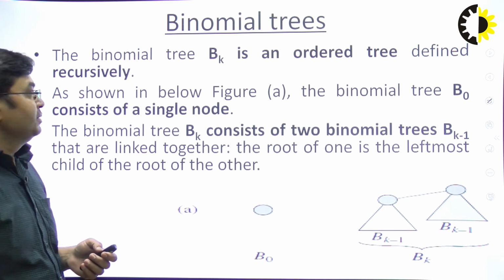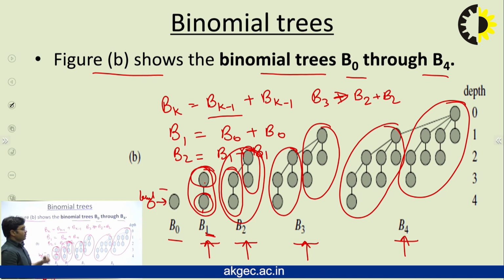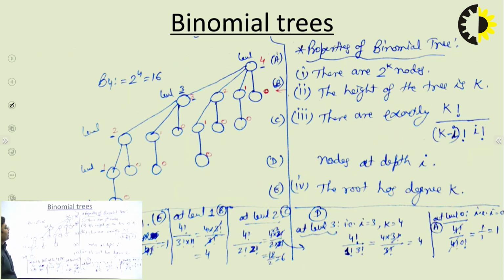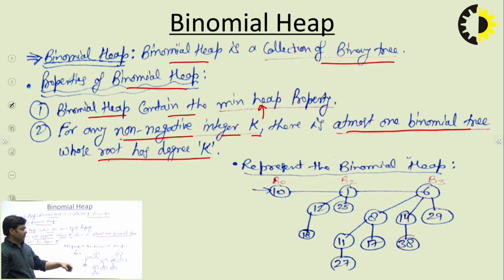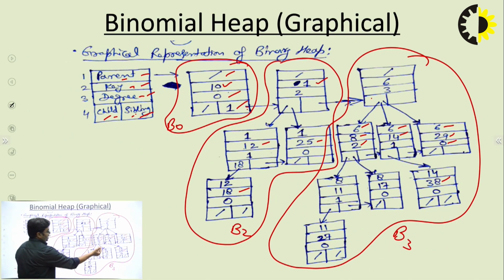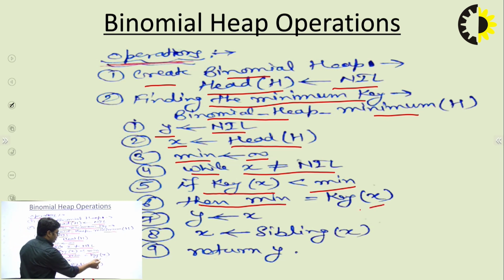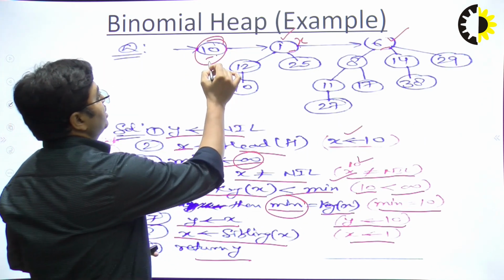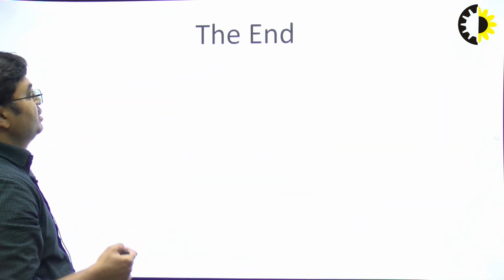''Binomial trees & Binomial Heap'' Design and Analysis of Algorithms Lecture 05 By Mr Sundeep Raj,